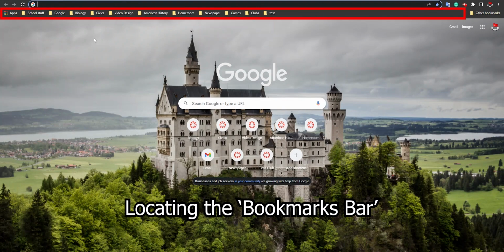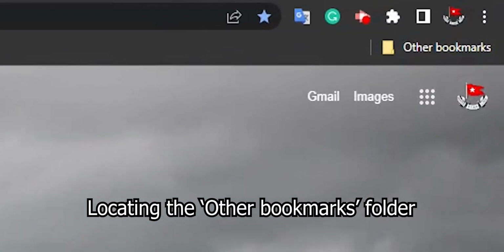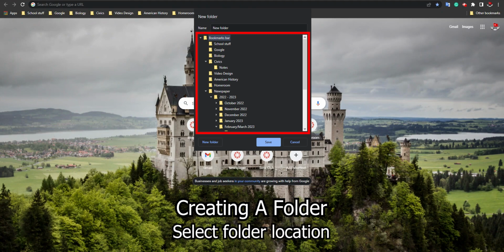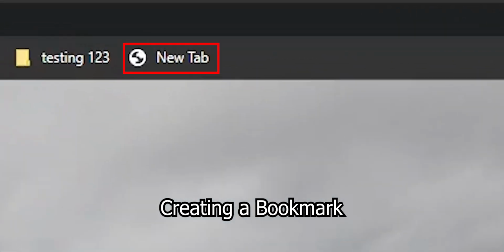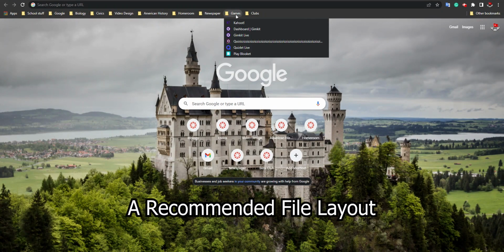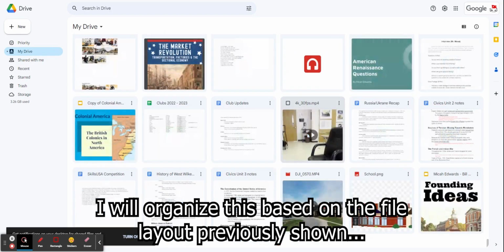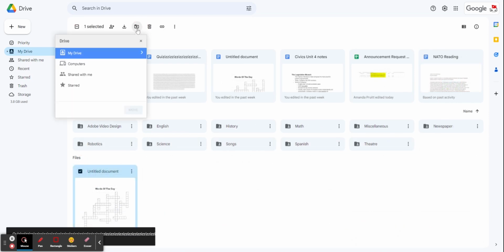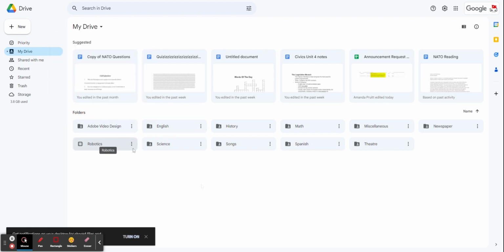Being Digitally Organized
Assignment | Educational Video using Adobe Premiere Pro
Created by Micah E.